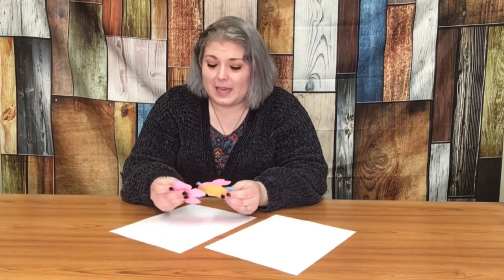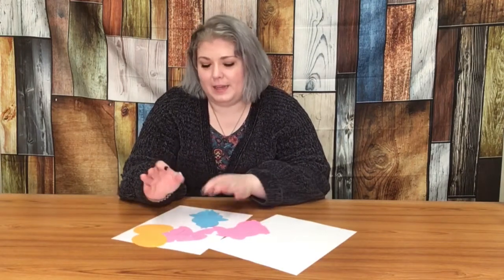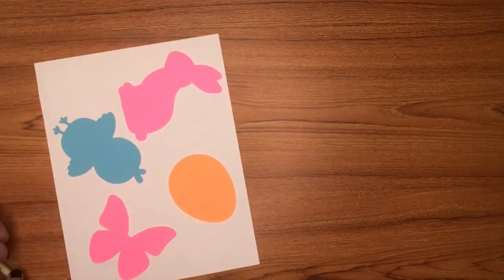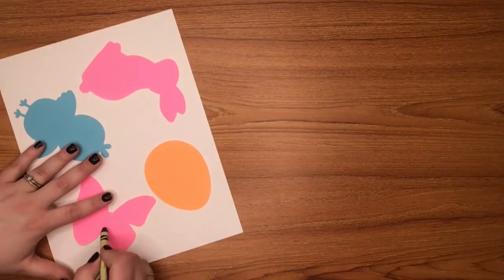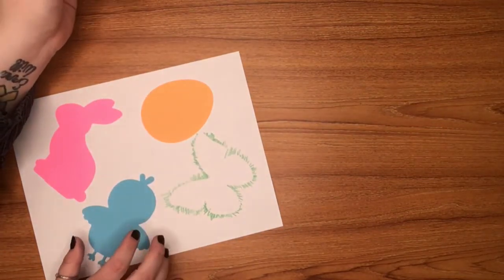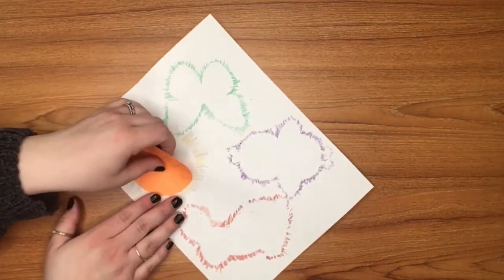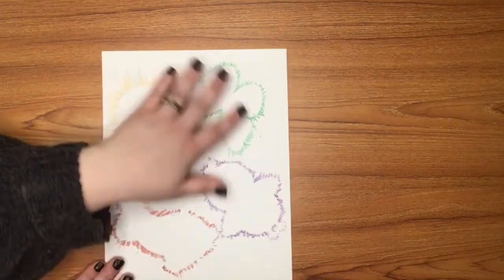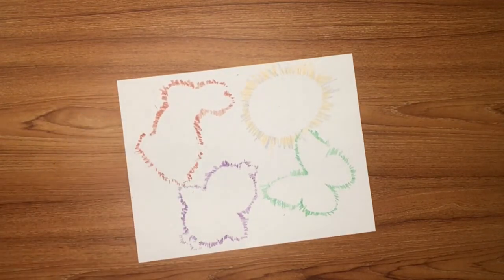Easter Shapes StoryTime Craft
Sumner Public Library- StoryTime Crafts
Easter Shapes